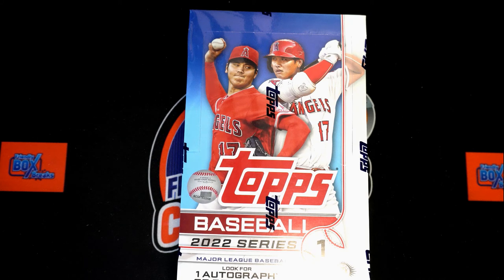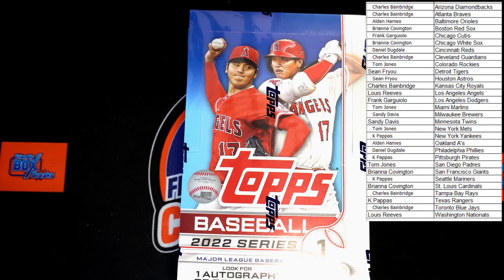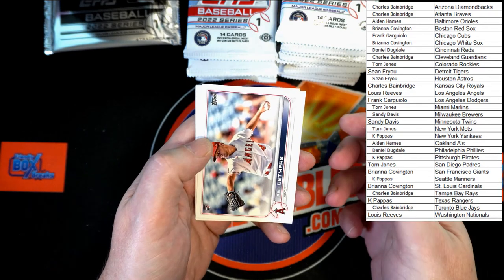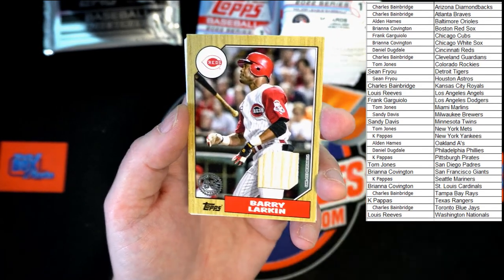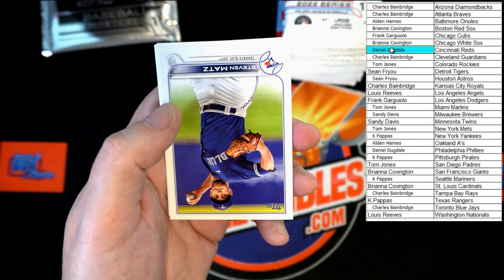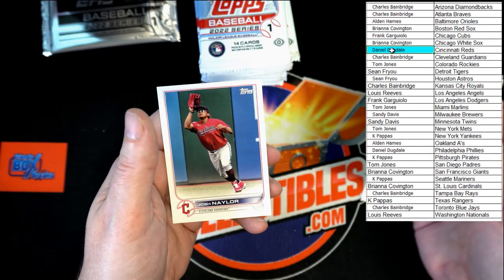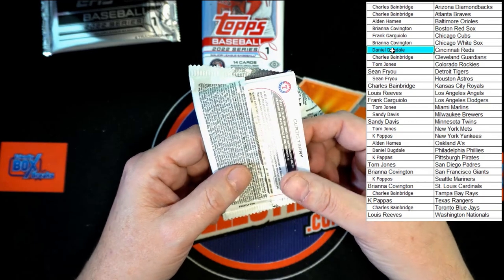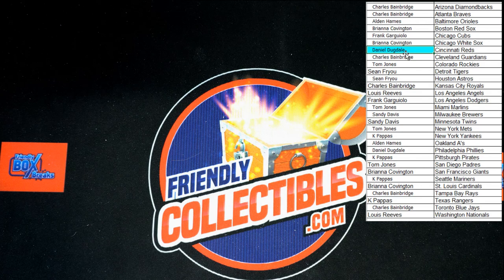2022 Topps Series 1 Baseball HOBBY ID 22TOPPSHOBBY105